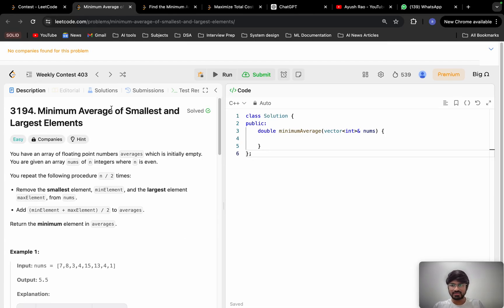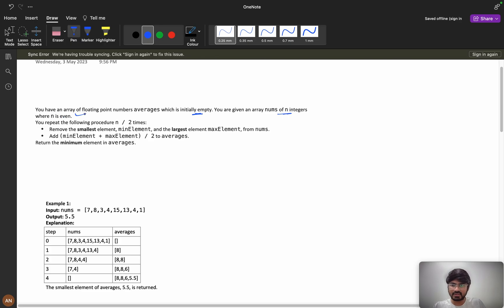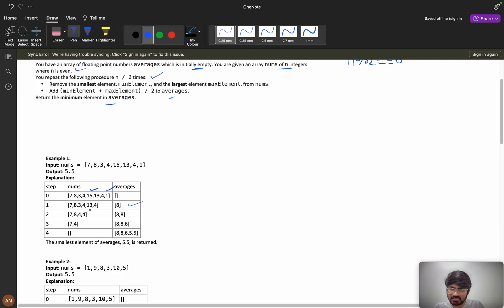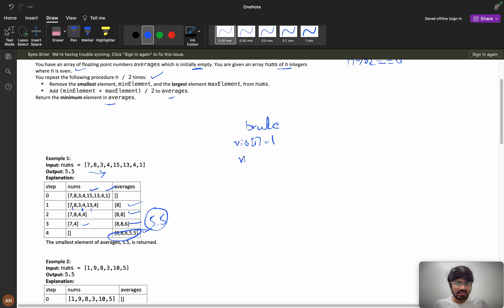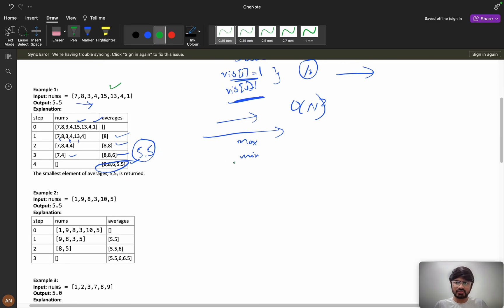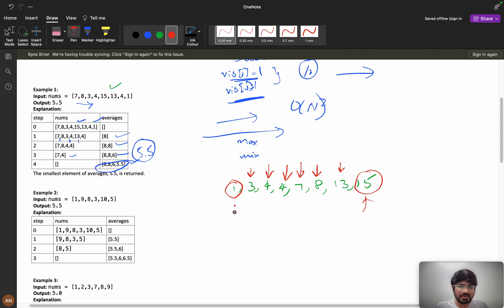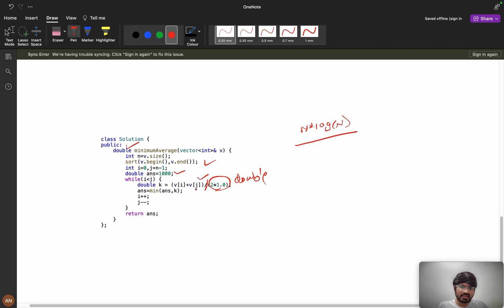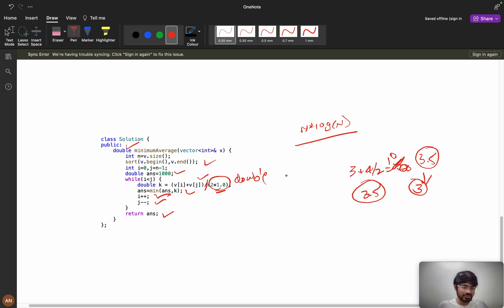3194 Minimum Average of Smallest and Largest Elements || How to 🤔 in Interview || Sort || 2 Pointer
1.Consistency: How I solved 550 LeetCode problems in 2023 by dedicating an average of 30 minutes on weekdays and 2 hours on weekends.
2.How many days should you dedicate to studying Data Structures and Algorithms?
3.The importance of system design in interviews.
4.How service-based companies contribute to your early career.
5.How to break down your goals and achieve them step by step (Progressing from Service-Based roles to FAANG companies)
6.FOMO (Fear Of Missing Out).